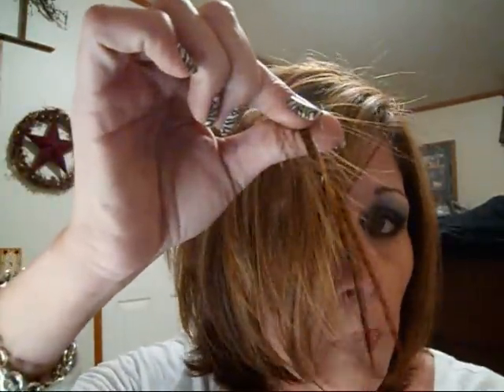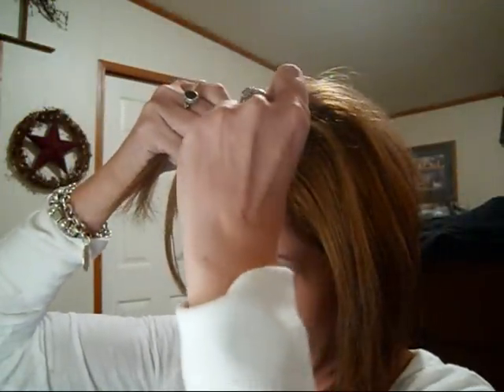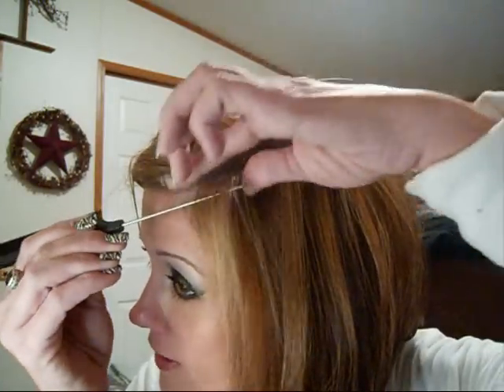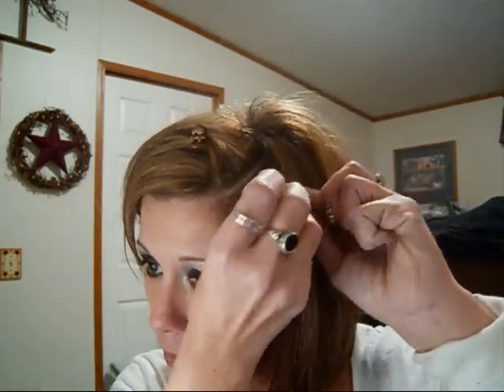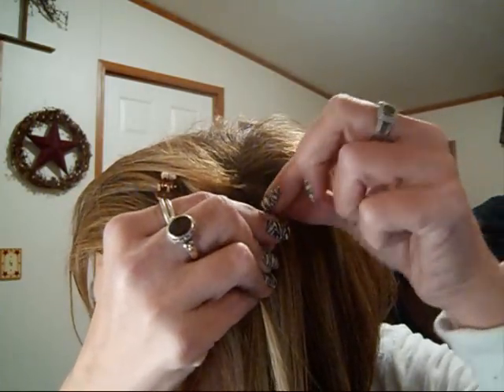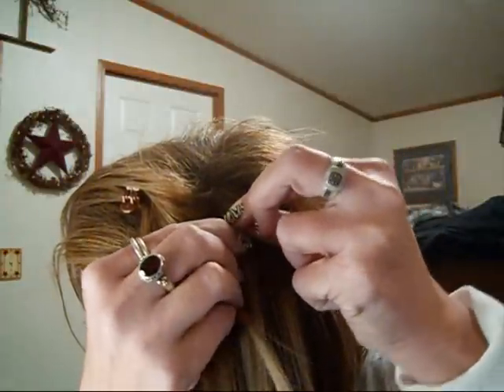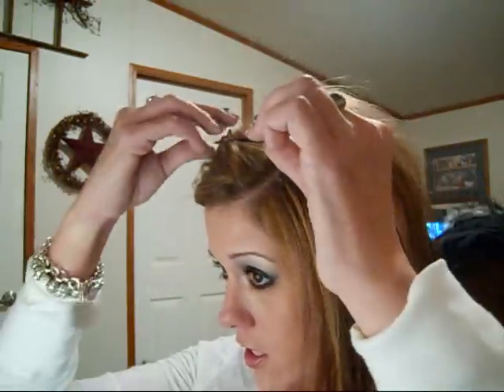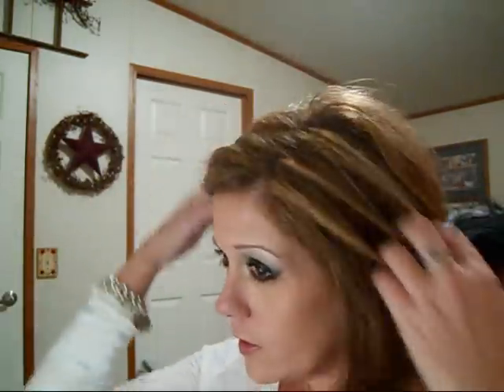Feathers Extensions Finally!!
Here you go guys this video isn't the best quality so I'm sorry for that I'm gonna do another one once I get the brighter colors in and sorry it took me sooo long but i hope it helps...